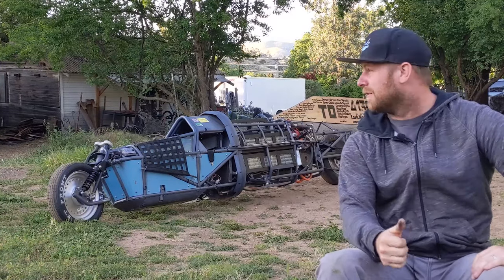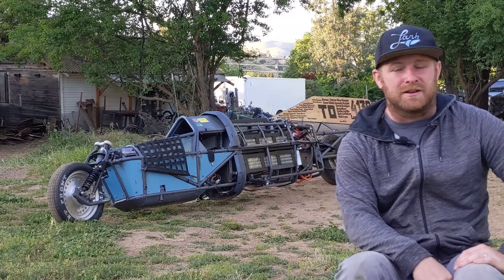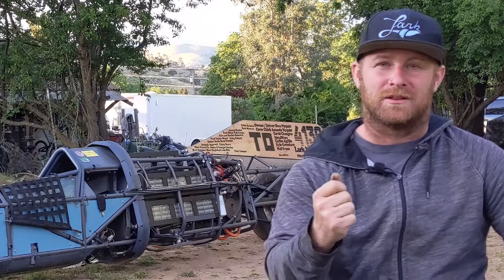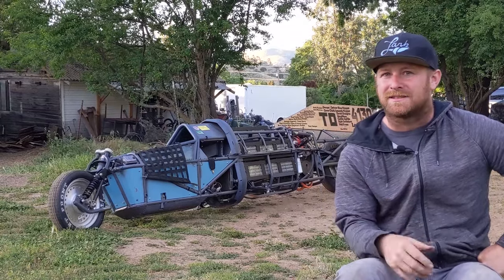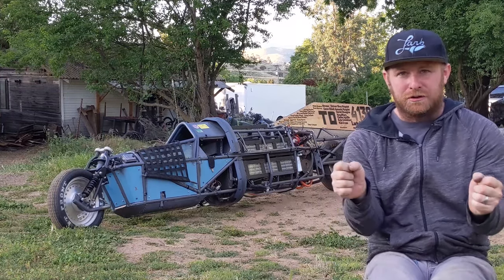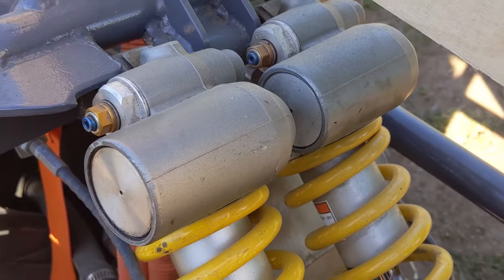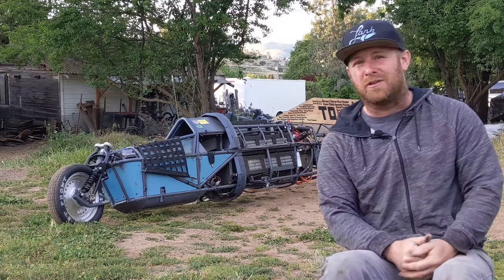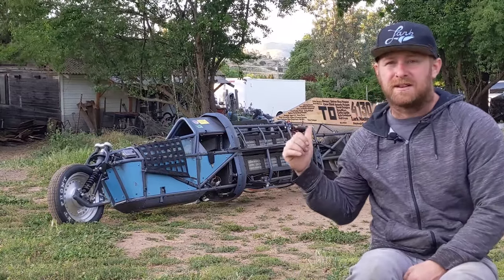World fastest Electric Motorcycle? | Lark Streamliner 2020 overview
In depth look at my Electric Streamliner Motorcycle build

To help with the project you can get your name on the bike, you can go to either site and contribute!